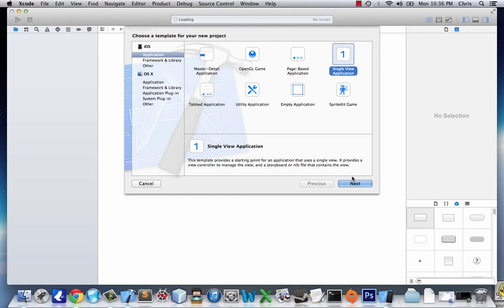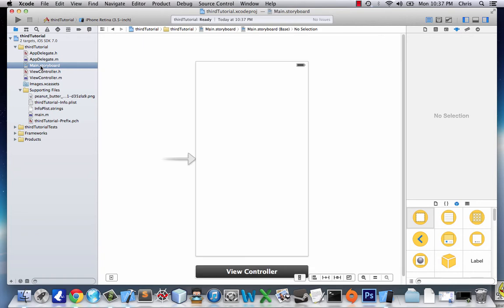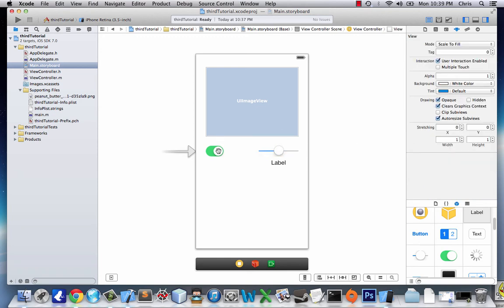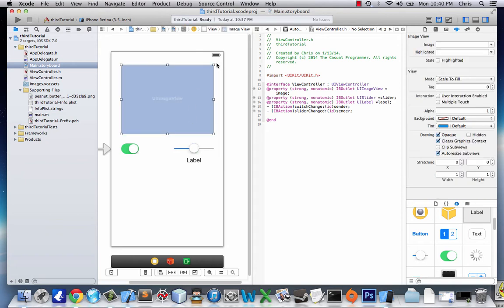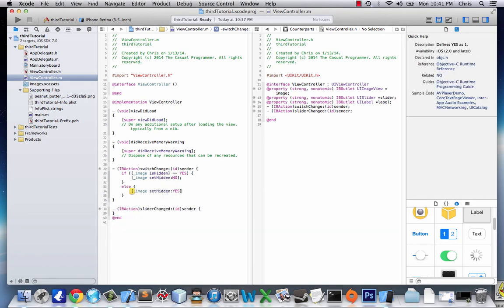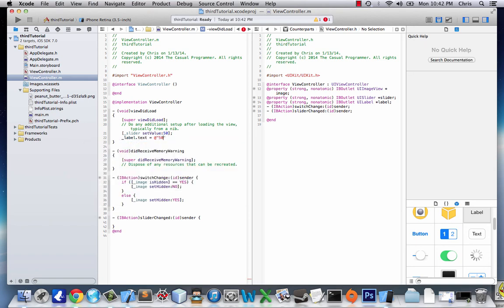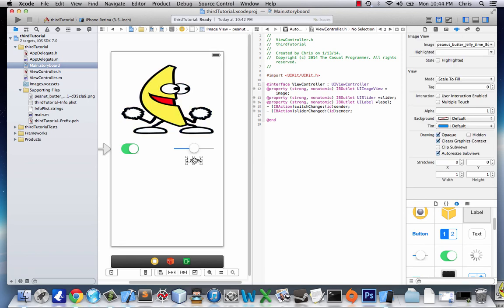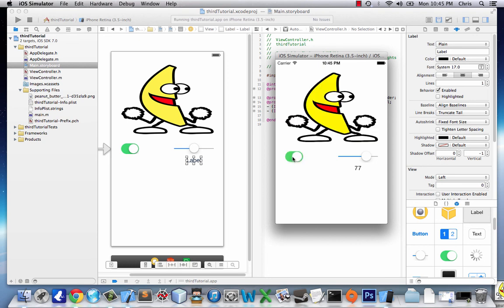iOS Application Development Tutorial 3: UIImageView, Switches, and Sliders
Title says it all! I show you a simple way to implement UI Image Views, switches and sliders in your iOS applications!